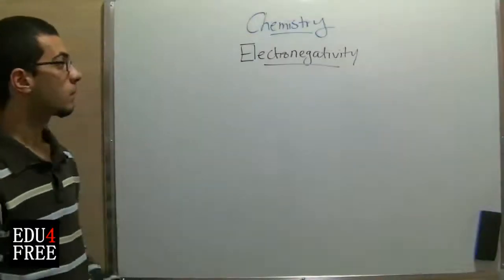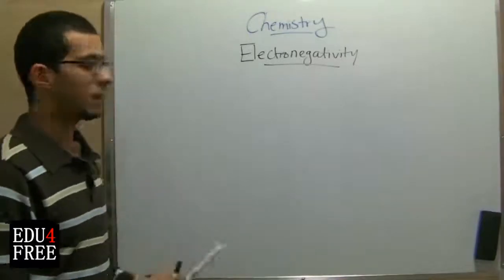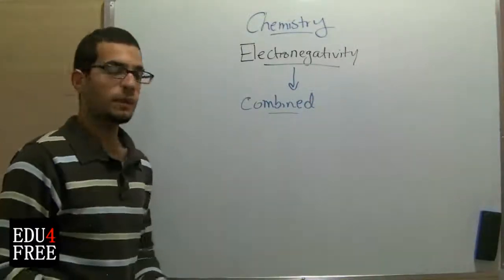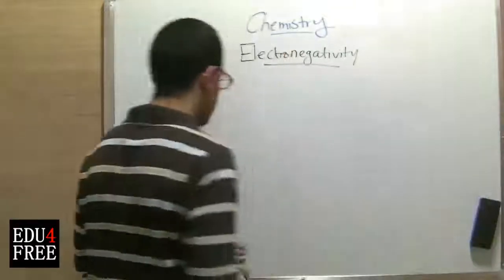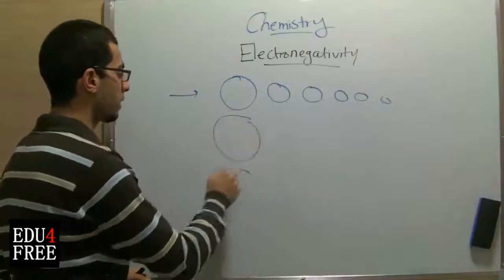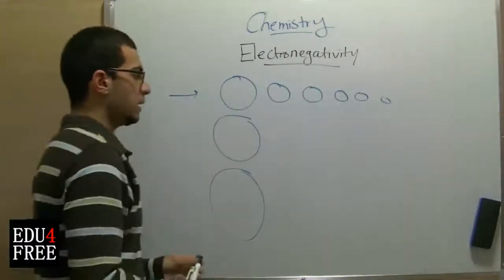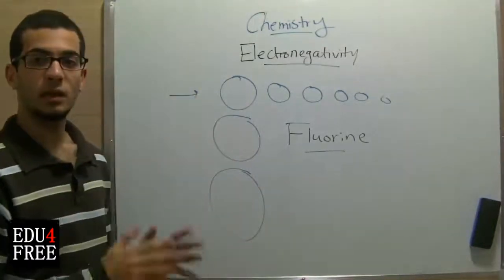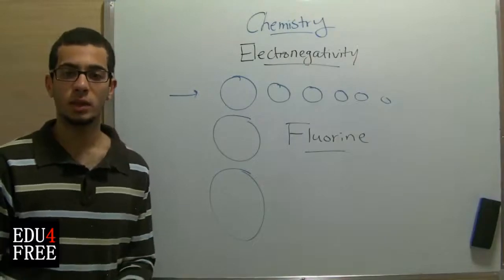Electronegativity - Periodic table - Chemistry - - عبد الله رضا MD | Rocademia روكاديميا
Youtube.com/RedaMD
Facebook.com/RedaMDarabic
Instagram.com/reda.md.ar

Facebook.com/RedaMDenglish
Instagram.com/reda.md.en
Electronegativity - Periodic table - Chemistry - edu4free - Abdallah Reda el Sayed